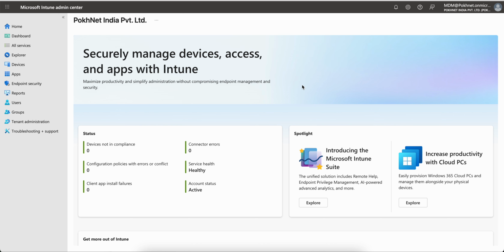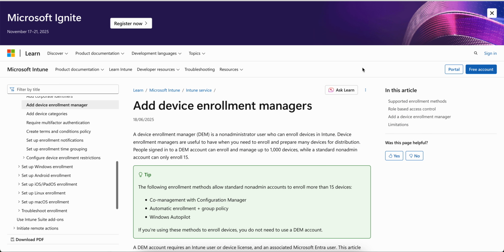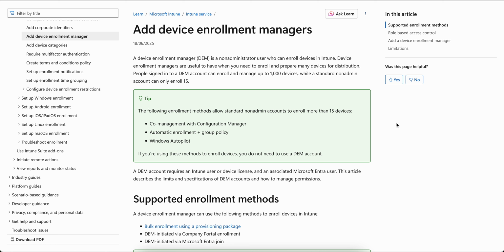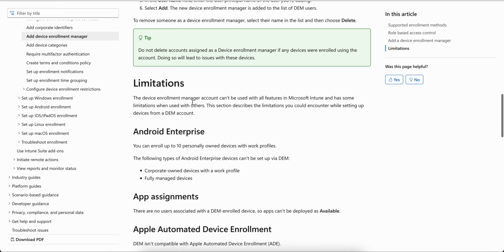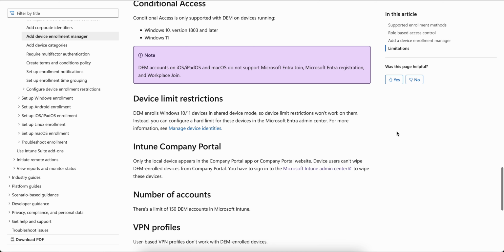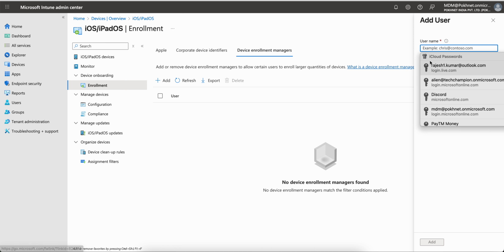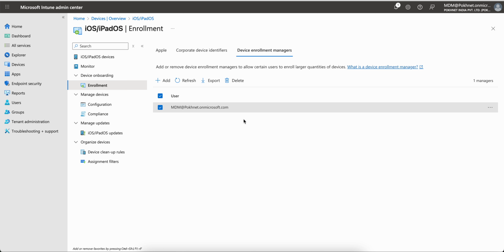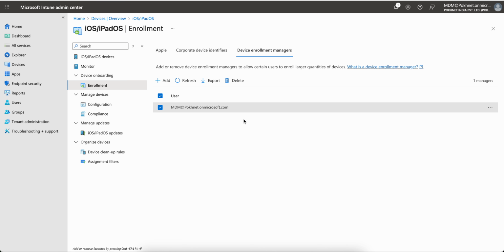MS263- Benefits of Intune Device enrollment manager (DEM) Account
In this Video, you will learn what is DEM and what are the use of Device enrollment manager (DEM) Account into Intune MDM.